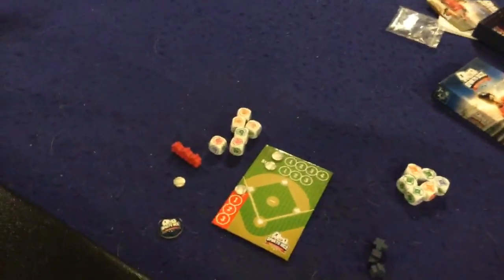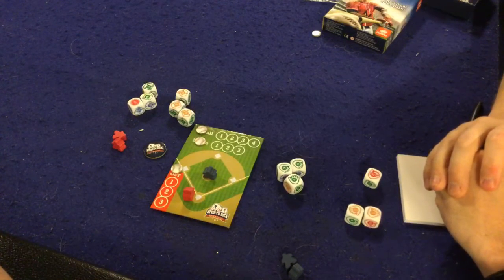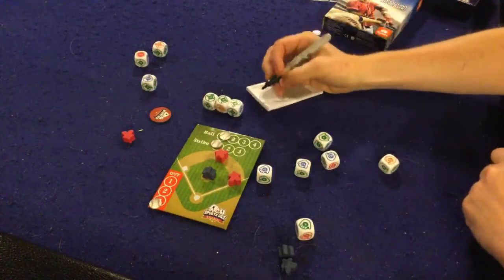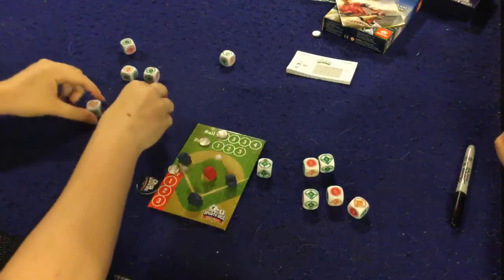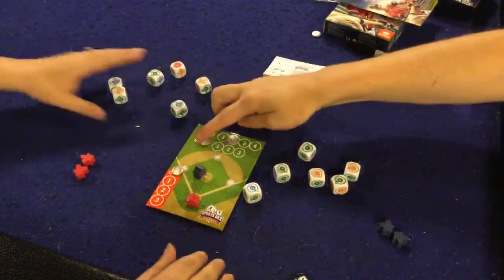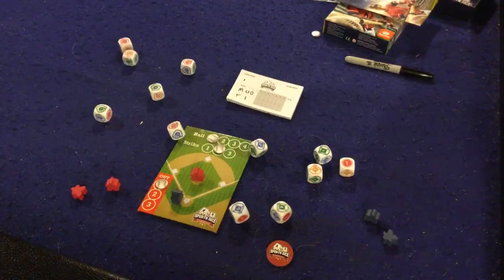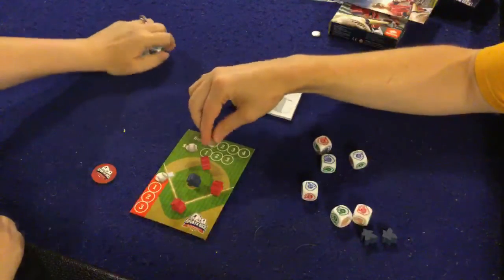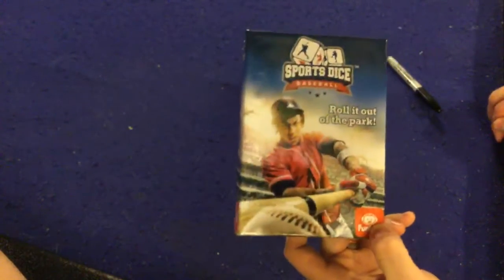Bower Plays: Sports Dice Baseball Live